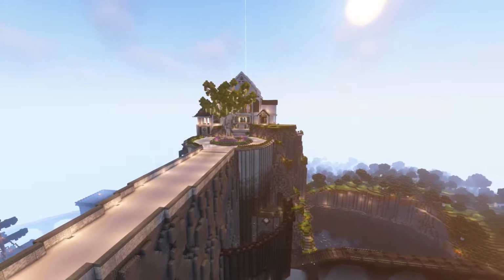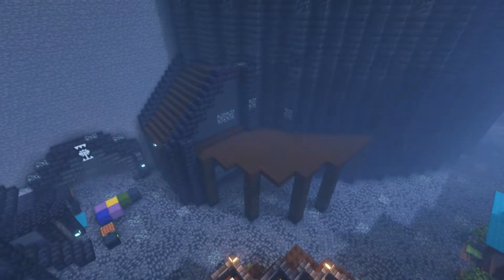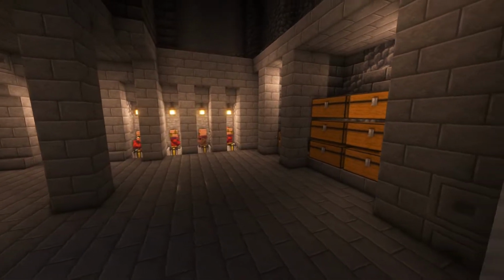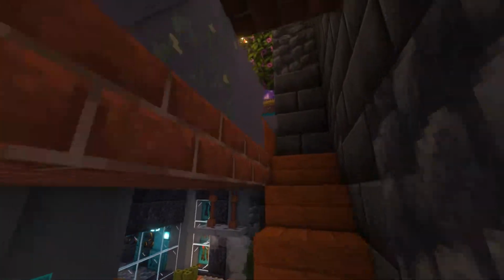What's Hidden Inside This Minecraft Mega Base?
Join me on a behind the scenes tour of the Zedcraft Legends set.  The mega base set was built entirely in Minecraft 1.19 survival.

Credits
Inspiration for Great Hall - LOTR and this amazing build by Lances

Many thanks to everyone on the Zedcraft server who has helped in this series! You are all so amazing!